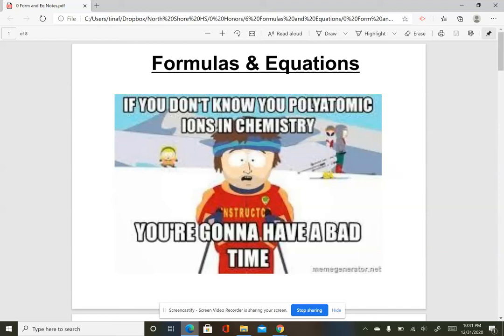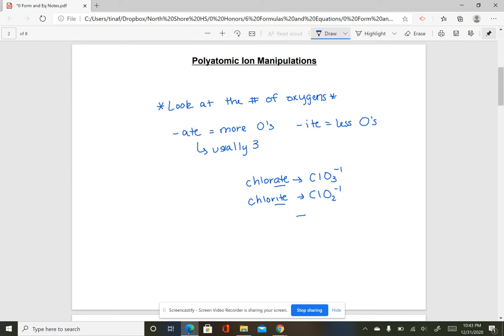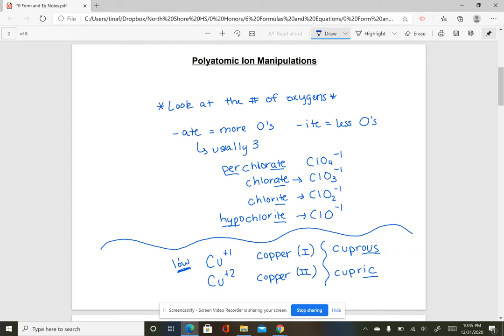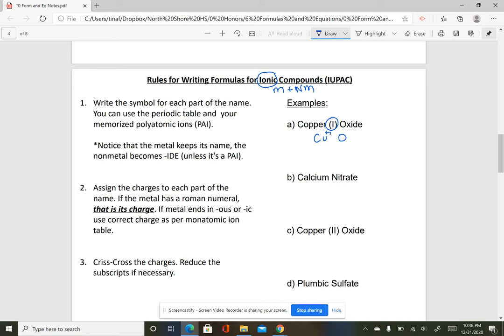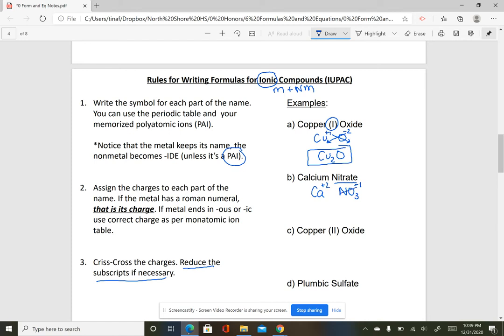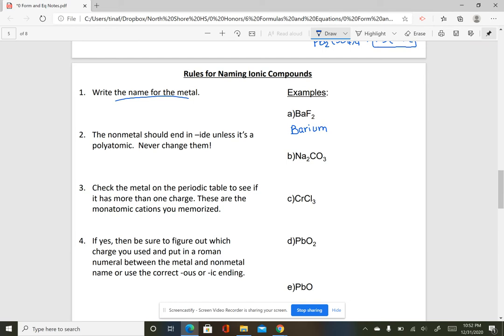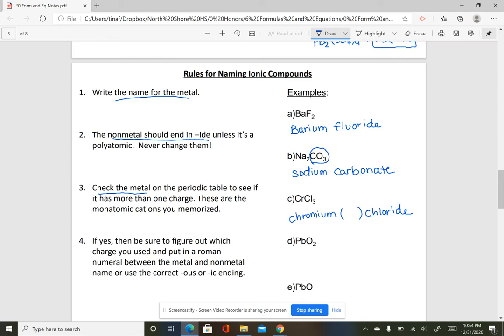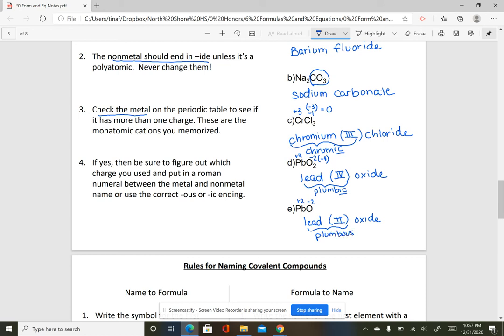Form/Eq Video 1